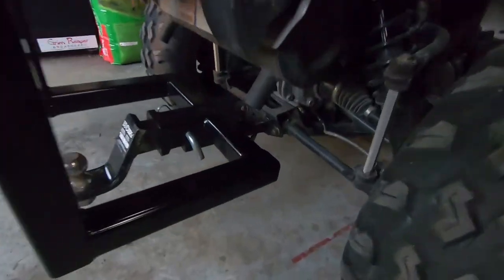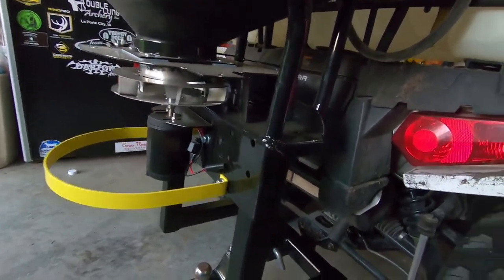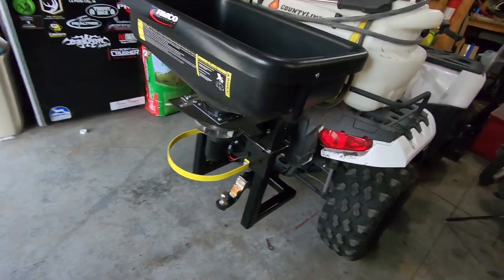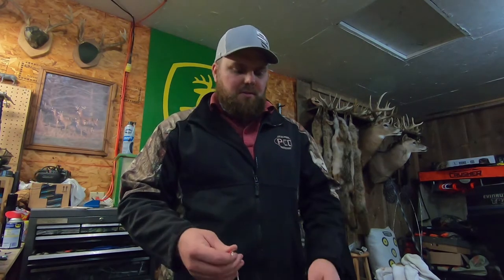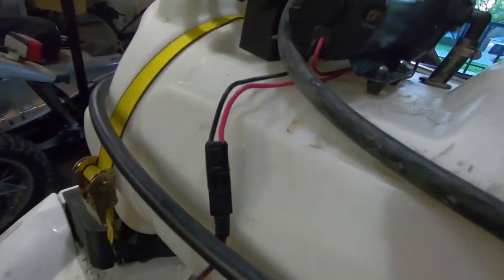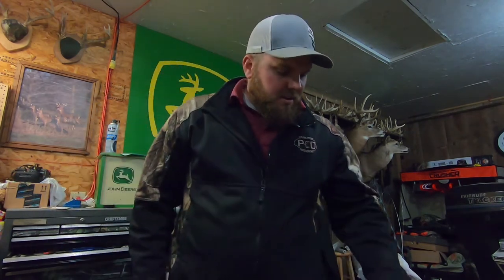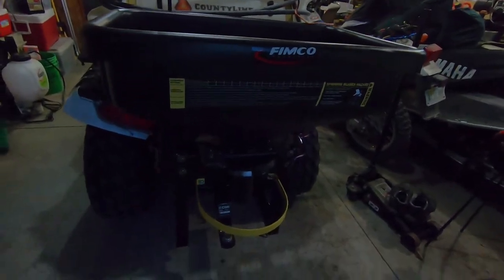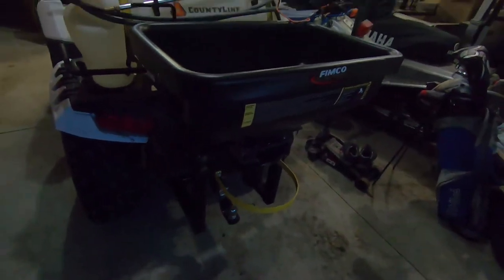Installing a Fimco ATV Spreader on a Polaris Sportsman!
Final install of the Fimco ATV spreader to a Polaris Sportsman 850!

Follow the facebook and instagram pages to stay up to date!

Equipment I use:

Big Camera - Sony NX5U

Lens - Sigma 70-300 F4-5.6

Wireless Mic - Sennheiser EW 112P G3

Shotgun Mic - Rode Video Mic Pro

Action Cams - GoPro Hero 3+
                          GoPro Hero 4 Session
                          Tactical 4.0